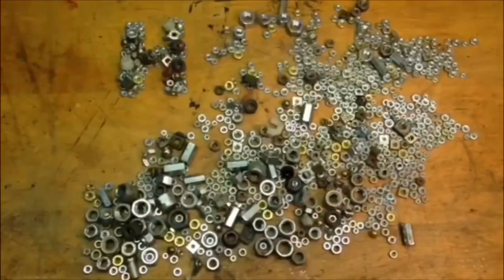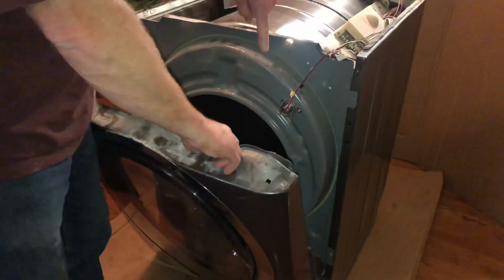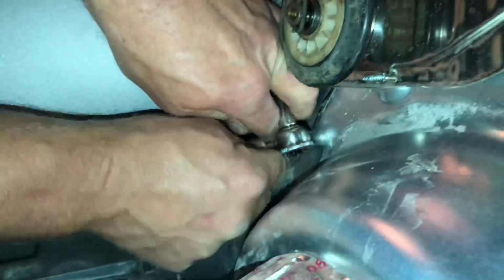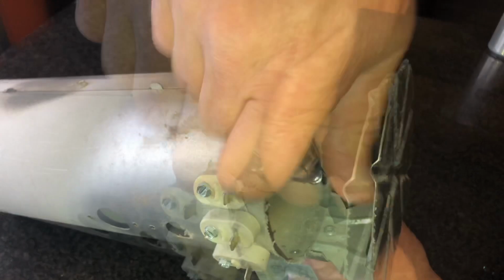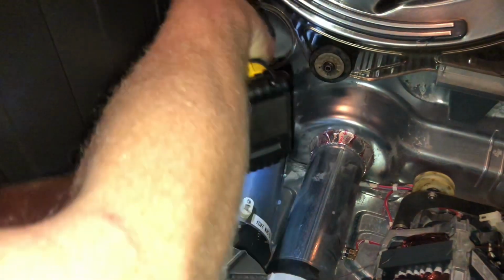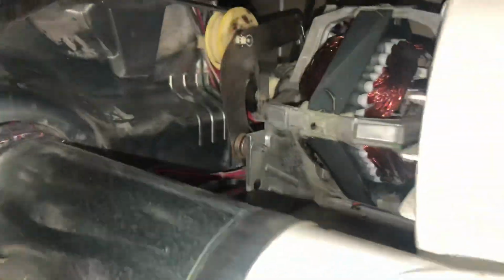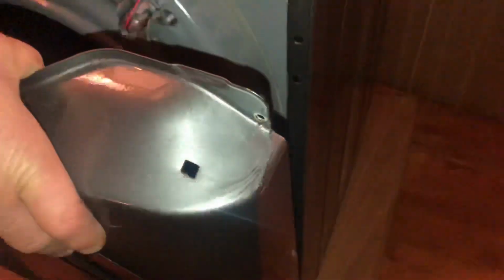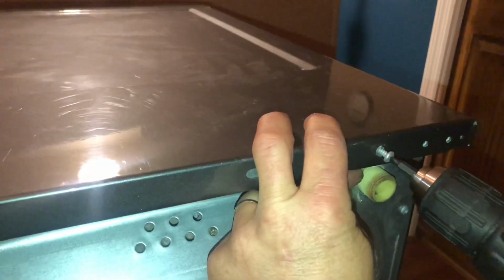Replacing the heating element in an Electrolux Dryer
Replacing the heating element in a Electrolux Model EIMED60LT3 may fix the E 64 Error.